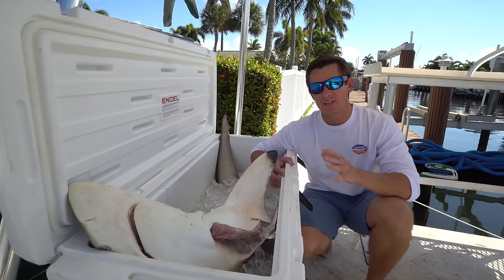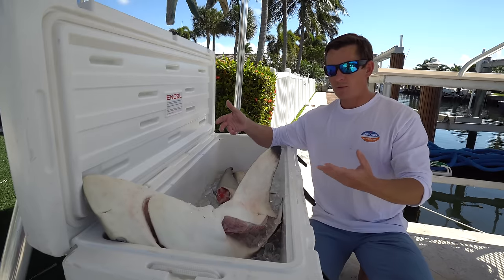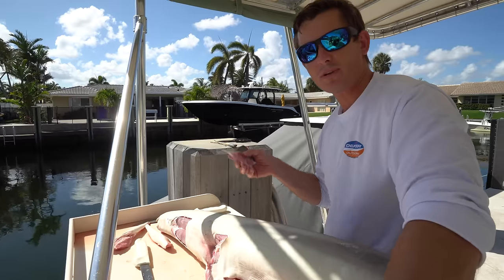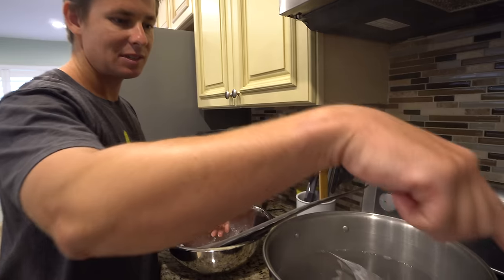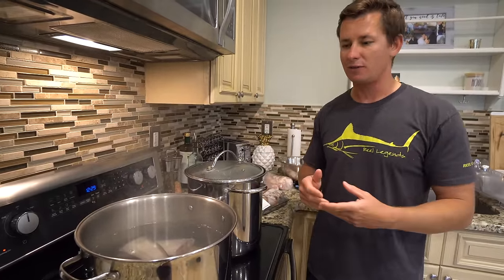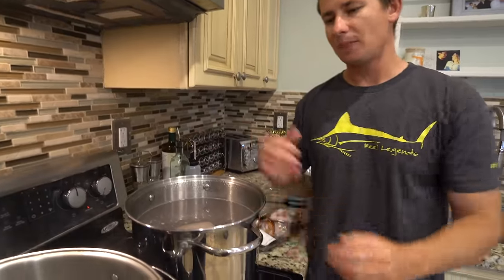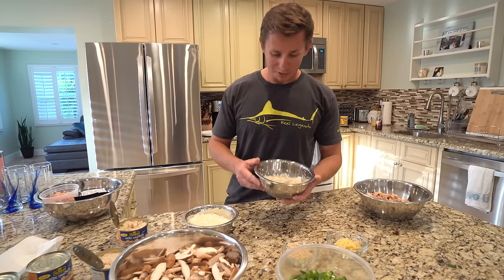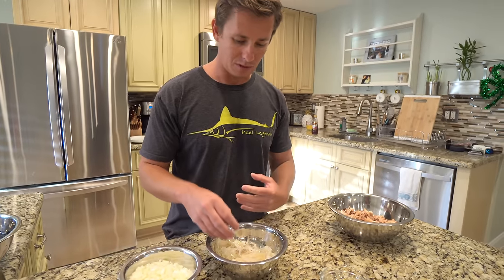REAL SHARK FIN Soup From Scratch! Clean and Cook (Blacktip Shark)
Shark fin soup is probably one of the most controversial delicacies in the world and heres why. Traditionally commercial shark fishing boats would go out and remove the fins from live sharks and set them free to die. Sharks CANNOT live without their fins and would sink to their demise. This was the easiest and most profitable way for shark finning boats to make their money, as shark fins can easily exceed $100lb, whereas the shark meat itself was only worth a few dollars a pound. This is Cruel, inhumane and a horrible management of a fishery, no matter how you look at it. Shark fin soup has dated back to the song dynasty in the year 900, and it has become a symbol of wealth, prosperity and even believed to have medicinal benefits. I wanted to show people how to make shark fin soup from scratch sustainably and humanely. I recently harvested an Atlantic Blacktip shark for dinner. This species has no size limit and in Florida you can keep 1 per person per day with  a saltwater fishing license. Shark populations in the U.S are the highest they have been years and are from endangered. Worldwide shark fin sales are decreasing and most countries have banned shark finning. PLEASE keep in mind the shark fins seen in this video were put to good use and the entire shark as consumed, I DO NOT condone live shark finning. The practice of shark finning and releasing a shark to die is barbaric, inhumane and a poor management of shark species.

►Recreational regulations for sharks in Florida!